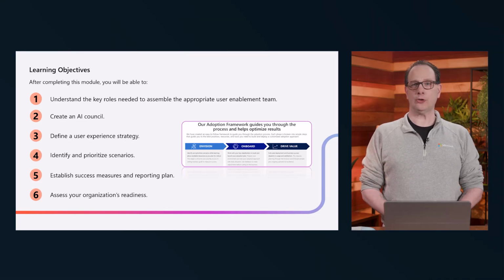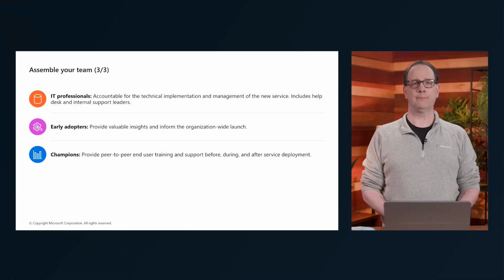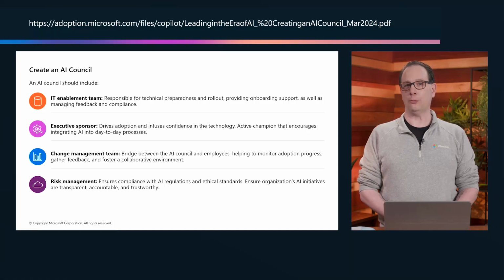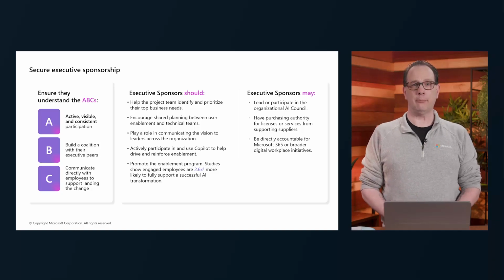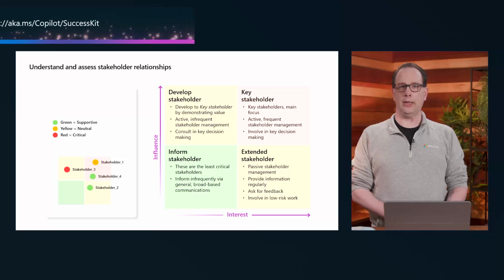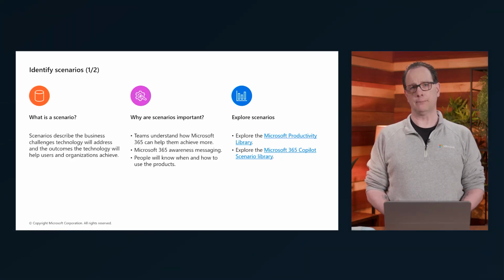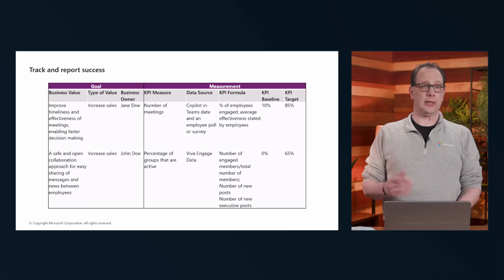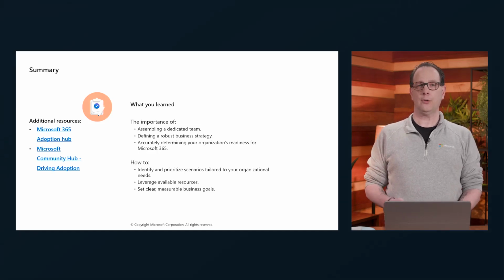Envision a successful adoption of Copilot for Microsoft 365 MS-4007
After the introductory module, Peter will discuss the next step in your Microsoft 365 Copilot adoption journey. Learn about the first phase—Get Ready—in the user enablement framework and how to set the foundation for a transformative adoption process of Microsoft 365 Copilot in your organization.